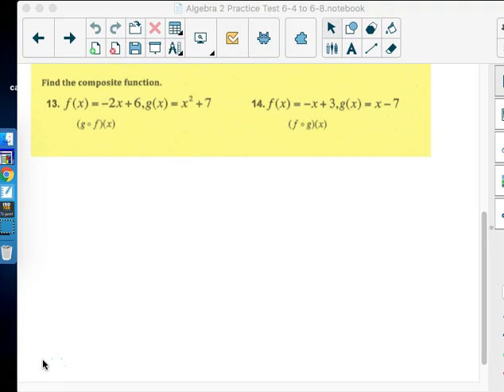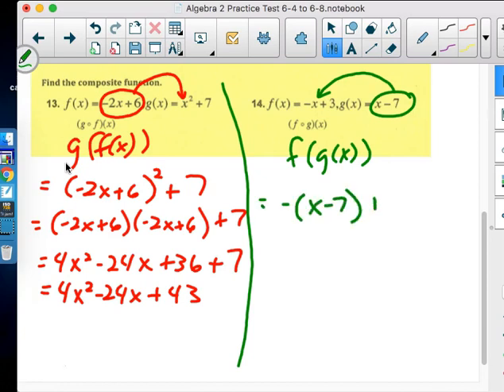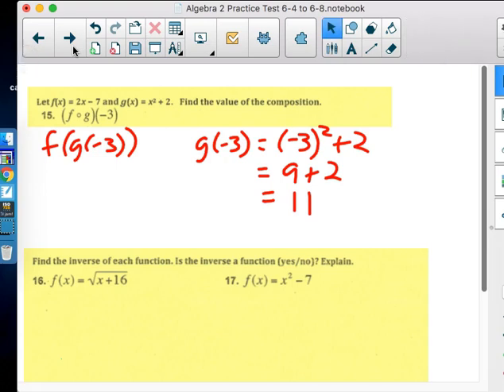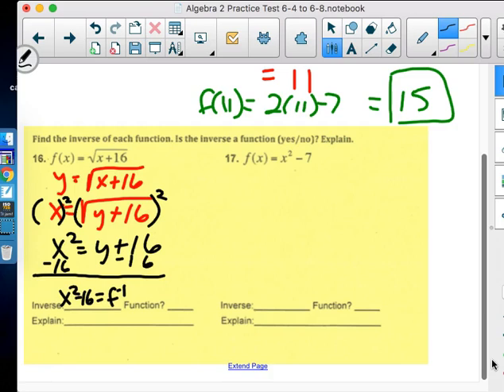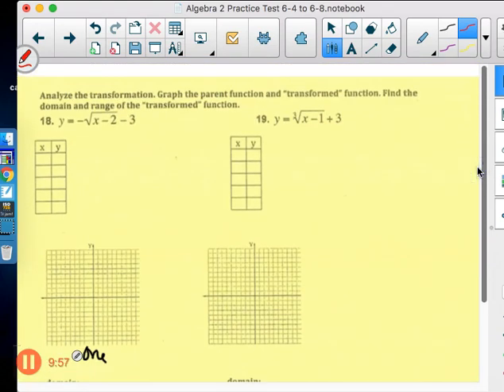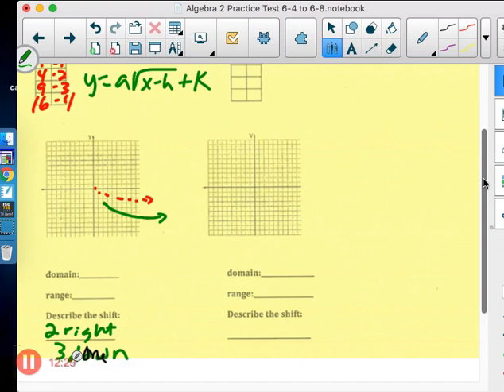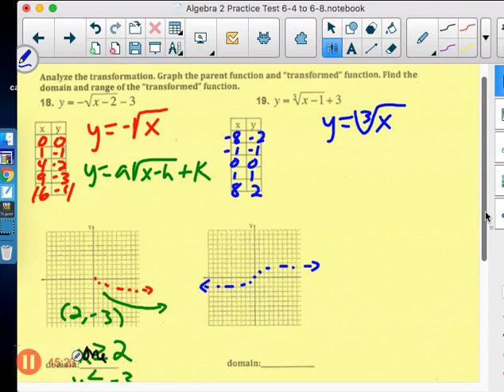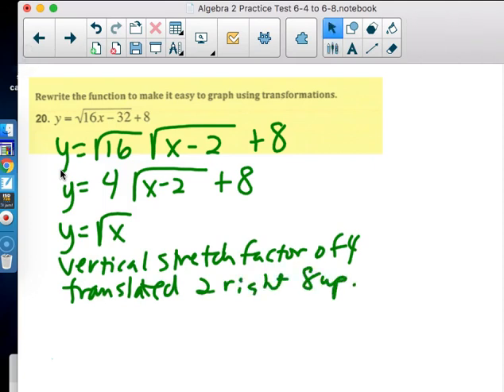Algebra 2 Practice Test 6-4 to 6-8 Day 2, Mar 12, 2019